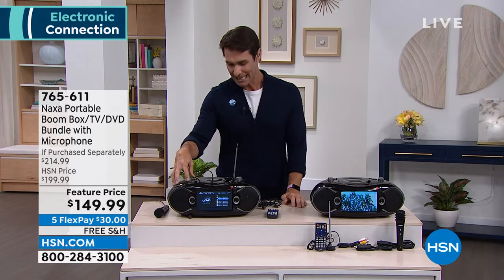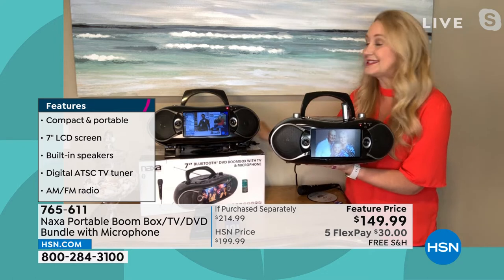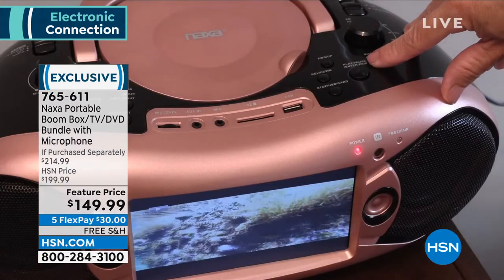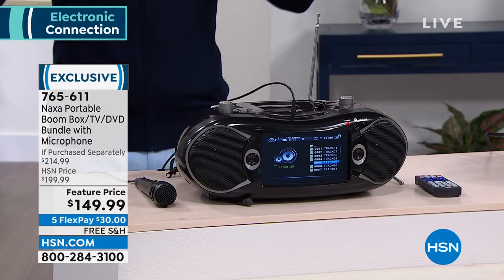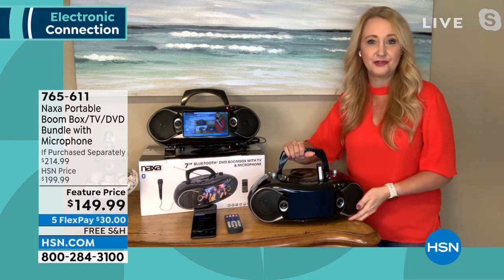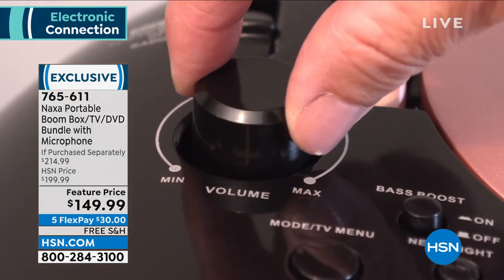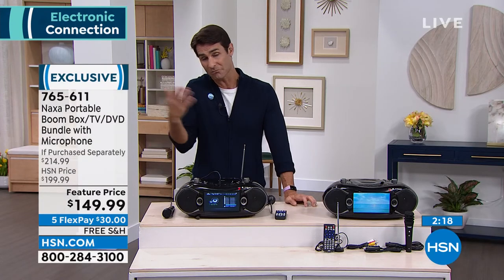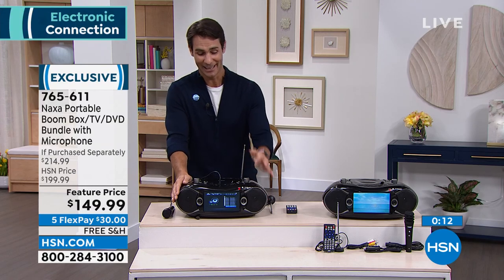Naxa Portable Boom Box/TV/DVD Bundle with Microphone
Experience a variety of entertainment optionsTV, movies, music, even karaokewith Naxa's compact and portable 7" TV/DVD Bluetooth Boombox. Supporting multiple audio and video file formats, as well as card readers, it allows you to play a range of digital media from SD cards, memory sticks, DVDs, CDs and MP3s. Listen to live broadcast music, news or sports with the AM/FM radio. Designed with an innovative TFT/LCD screen display for brilliant HD images, the twin speakerscomplete with fullrange driversfill any space with crystal clear sound. Plus, in this special bundle, you'll get a wired microphone, so you can bust out with a fun karaoke party whenever the inspiration hits.

    Portable Boom Box with 7" HD TV screen
    AV cable
    Wired microphone
    User manual
    Manufacturer's 1year limited warranty on parts, 90day limited warranty on labor